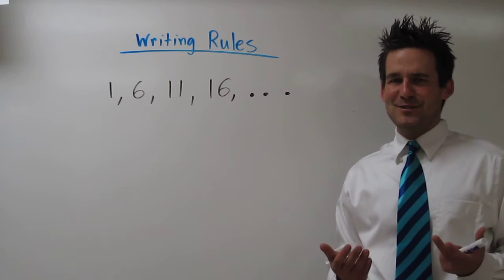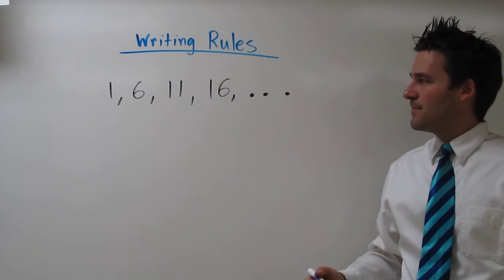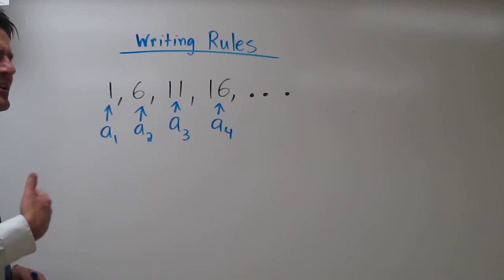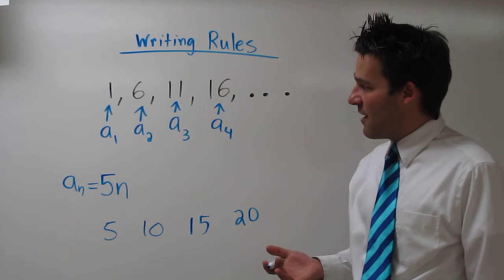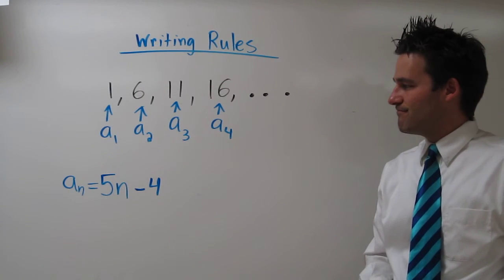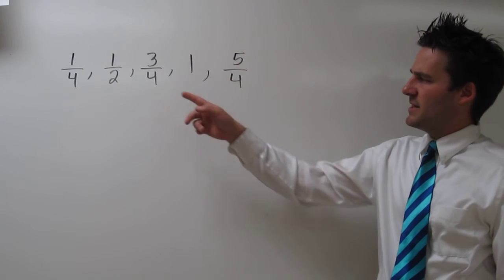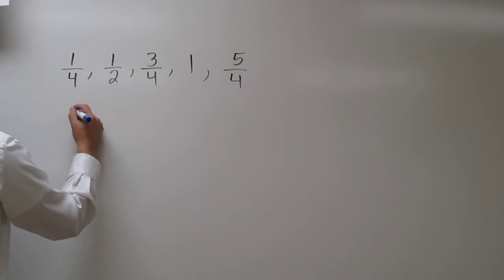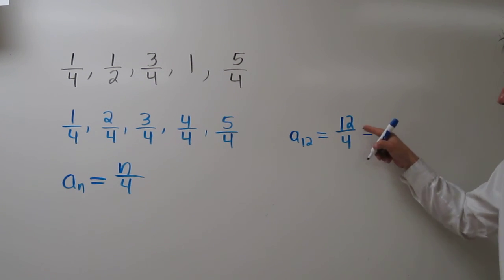Sequences Part 2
In this video we learn to describe a pattern of numbers using an explicit formula.